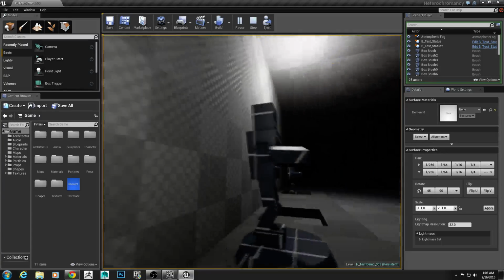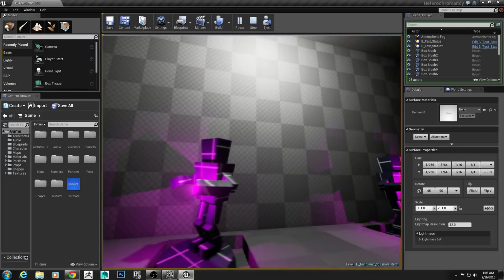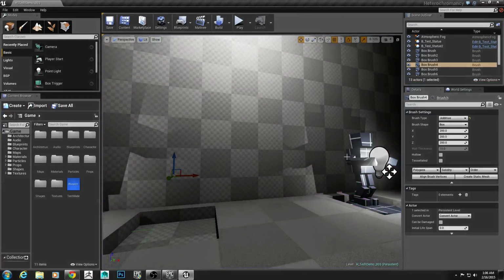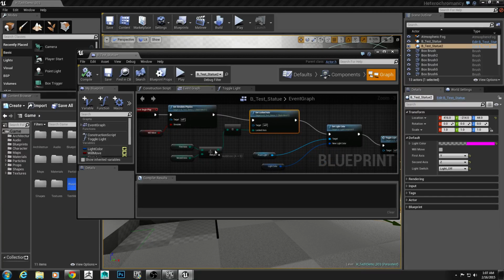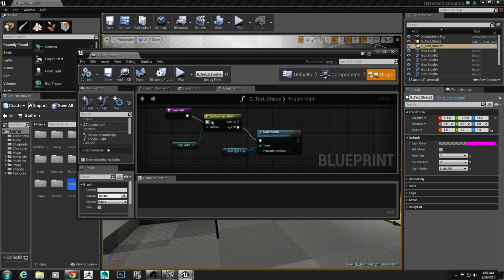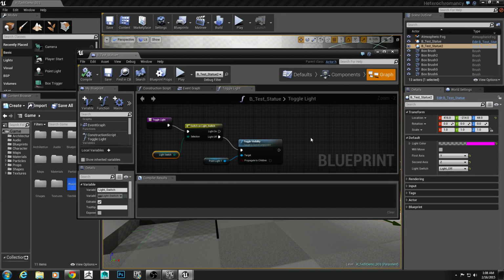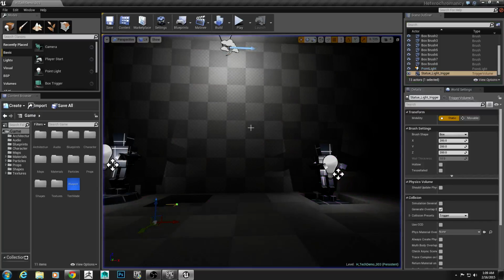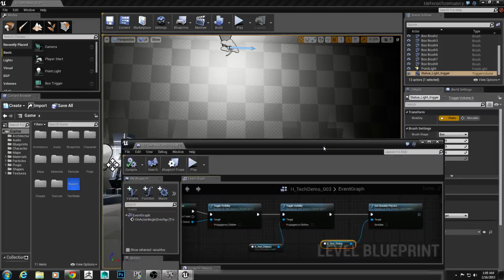Heterochromancy - Tech Demo 004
Added physics simulations for moving objects that cause events when moved to certain locations.